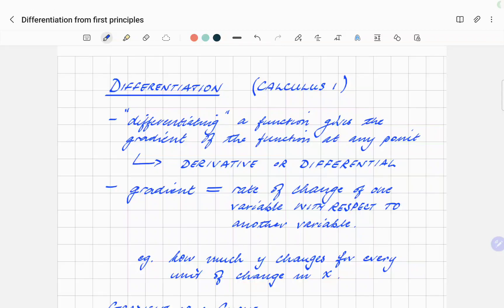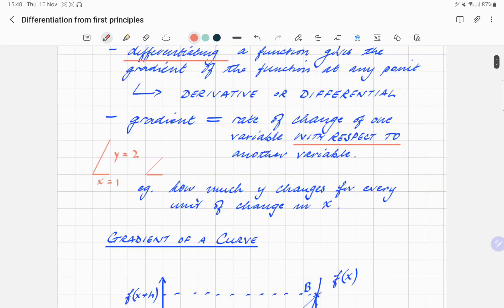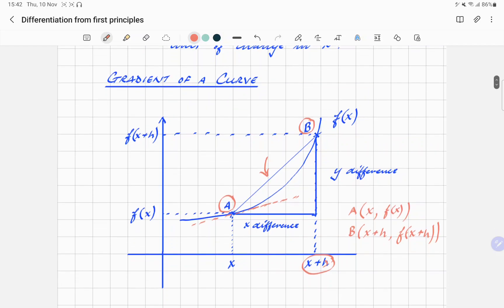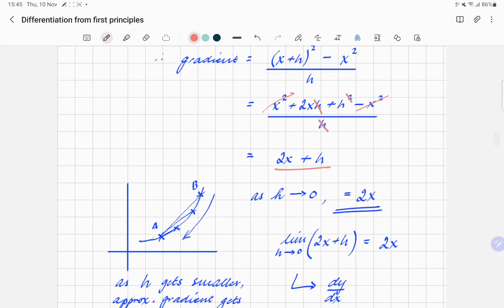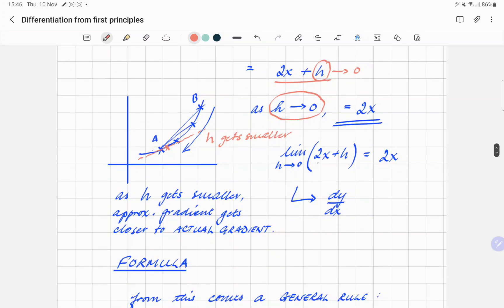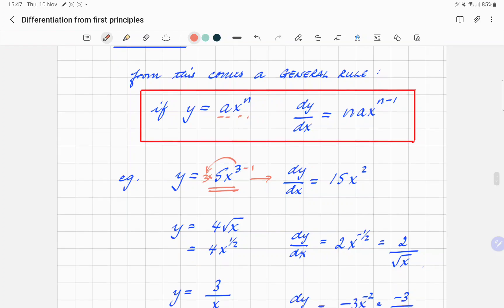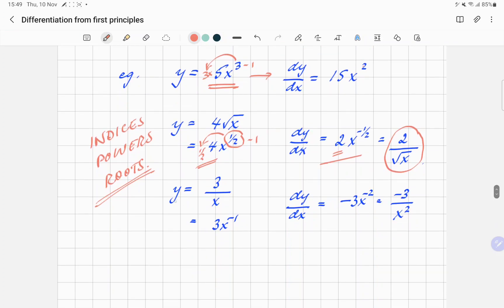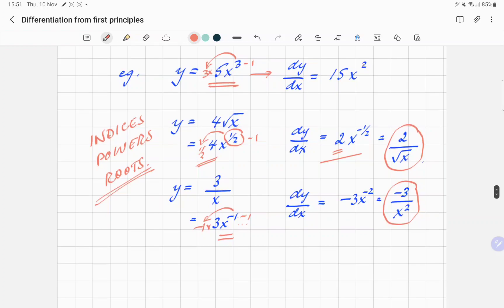What Is Differentiation? Derivative, First Principles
First look at basic calculus and differentiation including proof from first principles for A Level Maths, GCSE Further Maths and IGCSE Maths